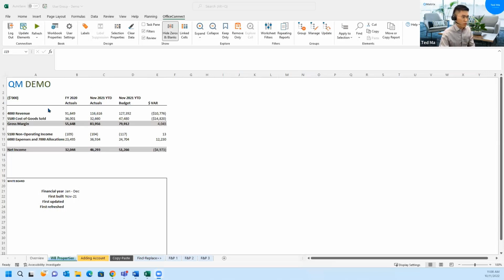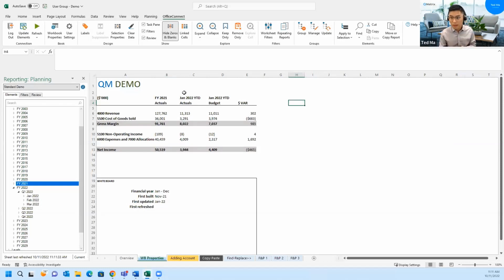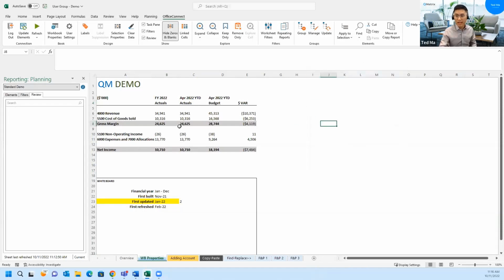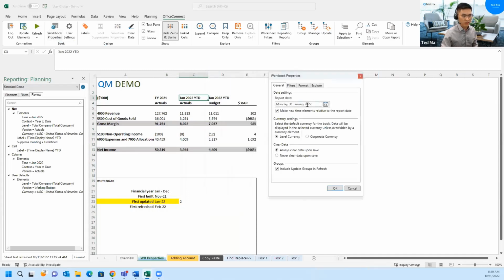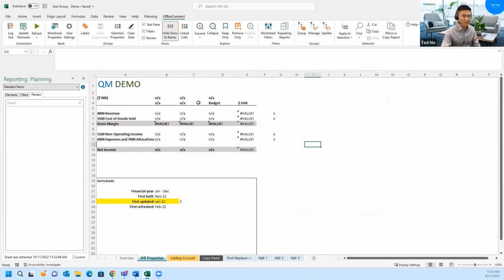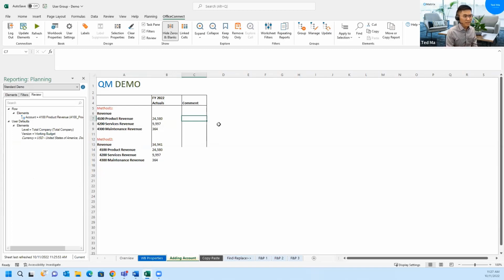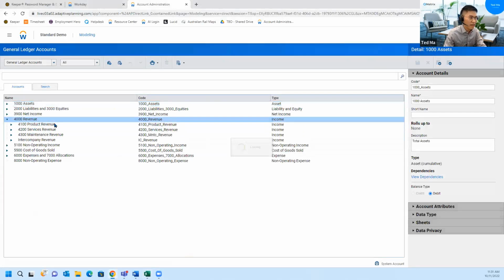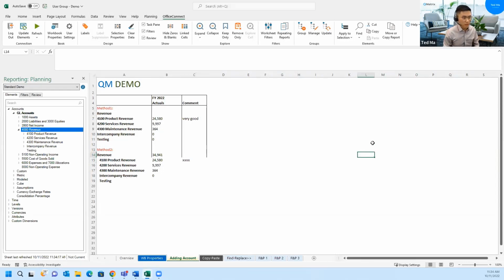How to maintain and update OfficeConnect reports in Workday Adaptive Planning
Workday Adaptive Planning’s OfficeConnect is widely used for reporting. As an add-on for Excel, it allows users to build a report utilising OfficeConnect properties and features, as well as make use of familiar Excel functionality.

00:00 Introduction and agenda
01:50 Report dates in workbook properties
08:14 Correcting a mistake in a report
11:20 How to avoid rebuilding a report
20:03 Adding accounts to your reports
28:30 Adding notes to your reports

Update on 6/2/25
There are new best practices and updates, relating to the point referred to in this video at 26:59 - 27:40.

If you choose to expand the accounts from the parent accounts, new testing accounts will appear automatically based on the following criteria:
1. Once the Update Elements is triggered  (manually trigger or on new login)
2. New test account has data or when expanding accounts do not exclude accounts without data
3. When the Refresh is triggered (manually trigger or when collapse/expand)

Collapsing and Expanding will not bring in the new account if 1 and 2 did not occur. By default, when expand is used, accounts without data are excluded. You can change the settings by selecting the row/column that has the parent account element, on the Excel Ribbons at the top:
- Go to OfficeConnect
- Explore
- Expand
- Click the dropdown below Expand
- Modify Expansion
- Uncheck the Exclude Rows with no data option.